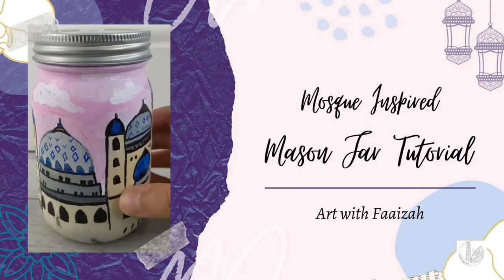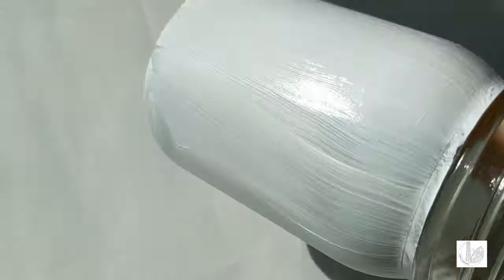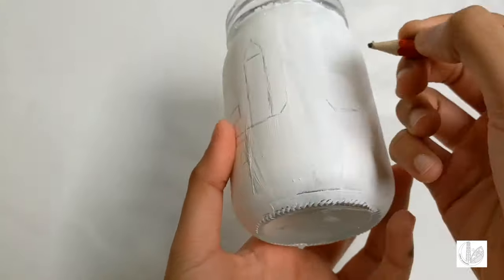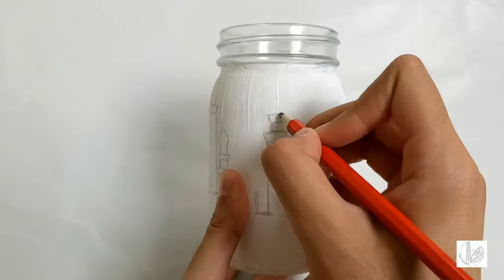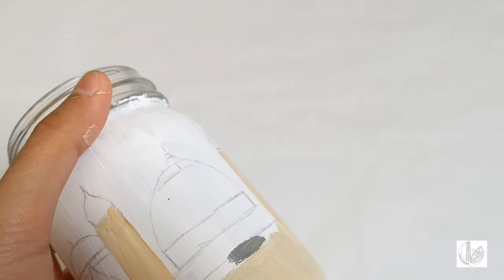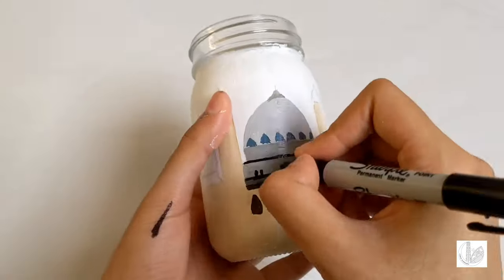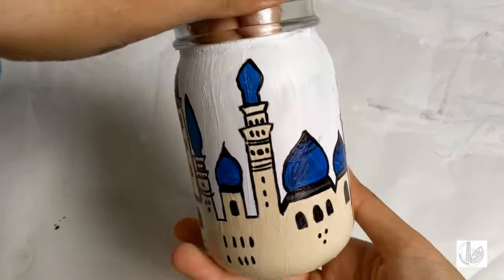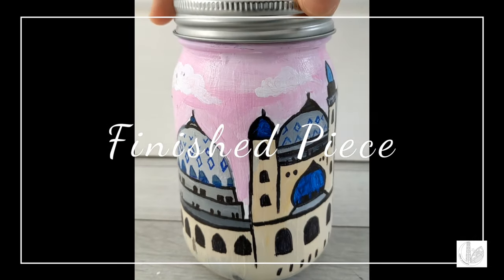Mosque Inspired Mason Jar Tutorial | Art with Faaizah